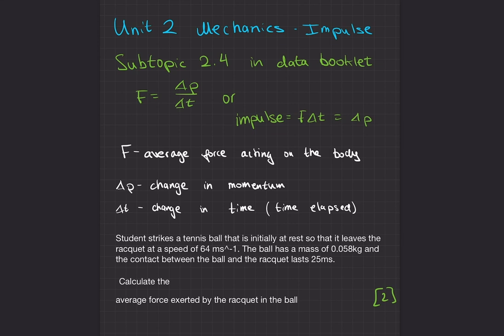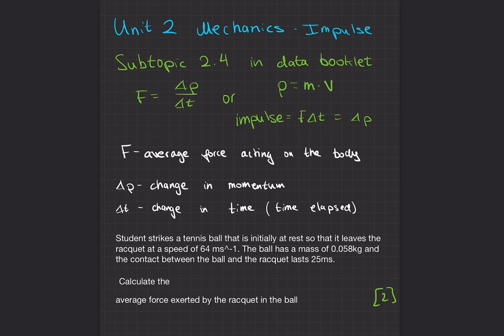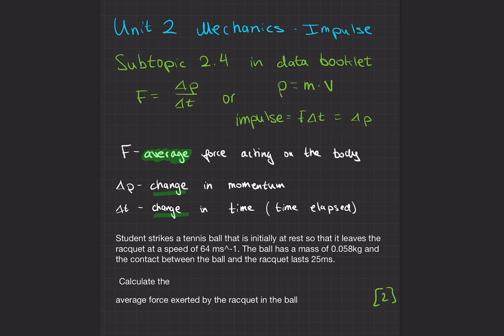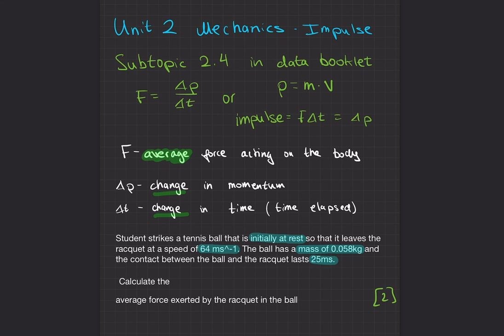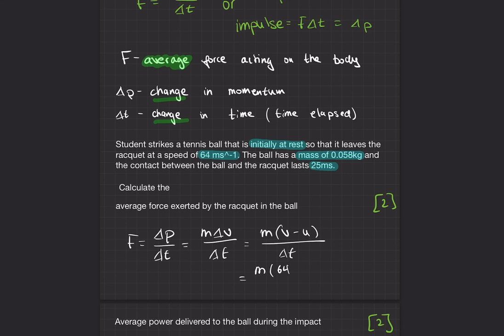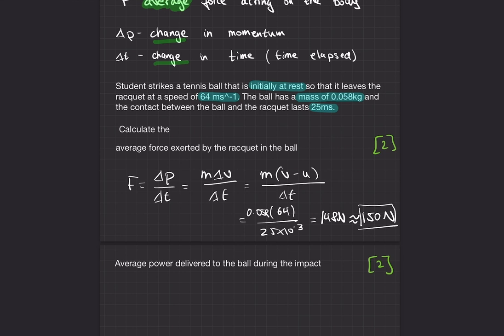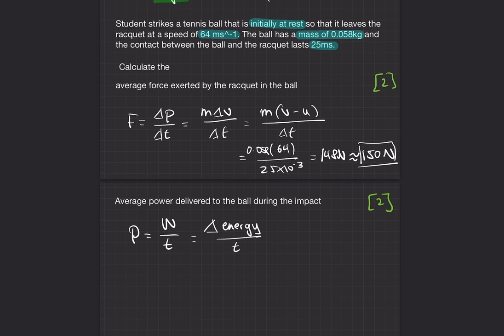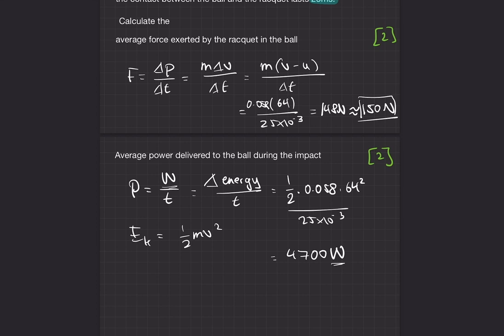IB Physics Mechanics - Impulse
In this video, we delve into impulse, a subsection of mechanics. Mechanics is a topic that both SL and HL students need to master, and is one of the largest topics in the syllabus, so be sure to stay tuned for more mechanics videos in the future. We cover the formulas that are used for impulse and the various forms they come in, explaining each term in the equation and when we can use it. Along the theory, we also try the first two parts of an exam P2 question, which helps to solidify the content covered. As well as impulse, we cover an extra question based on power and work in the context of a tennis ball being hit by a racket. Power and work will be covered in more depth in a later video.